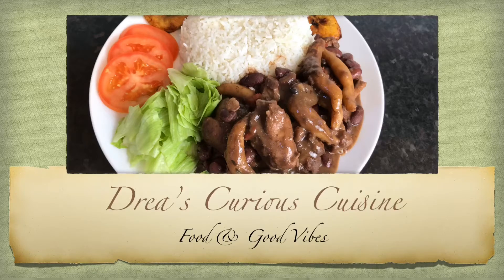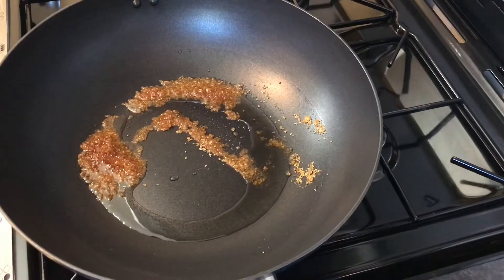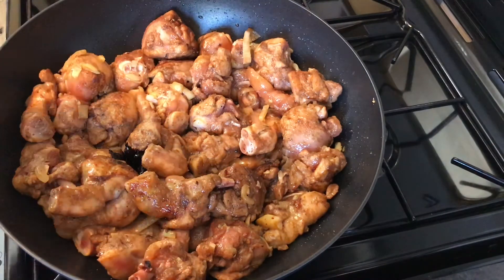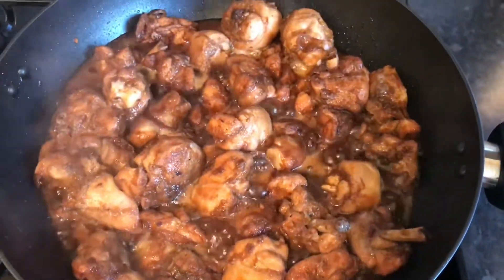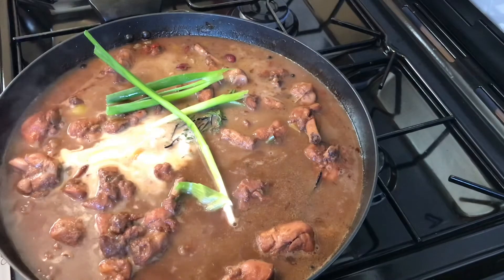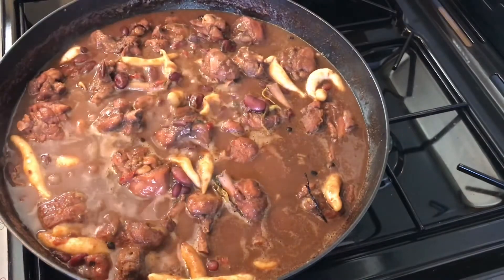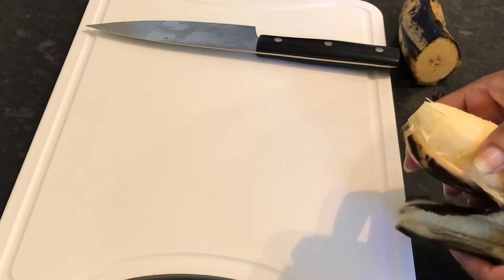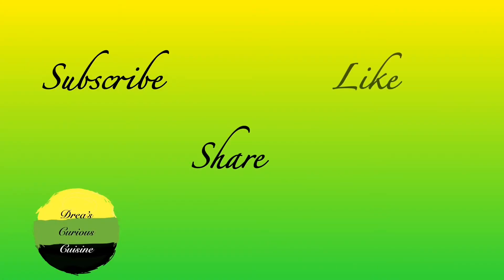STEW PEAS / STEW PEASE RECIPE with CHICKEN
Today’s video is of one of my absolute favourite dish with a TWIST . It’s STEW PEAS WITH CHICKEN . I know there are people who don’t like pork , so you guys can try this recipe & I promise IT IS AMAZING .